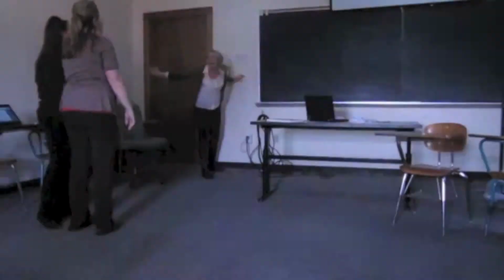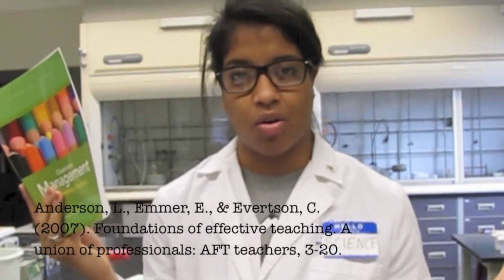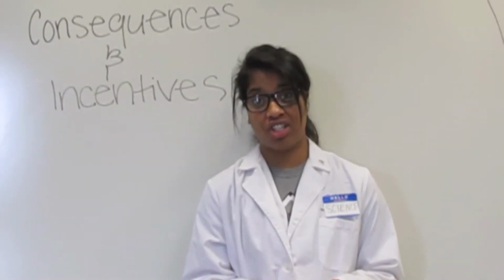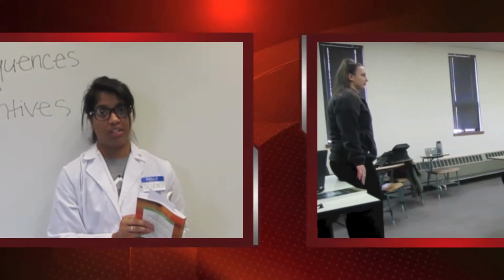KFry the Science Guy: Implementing Effective Classroom Rules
Professional Development Video: Classroom Management